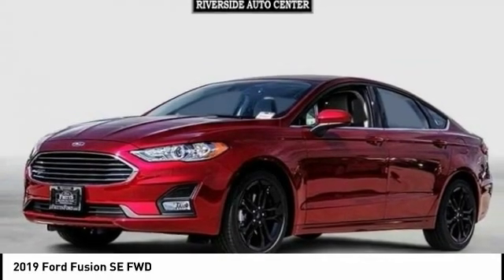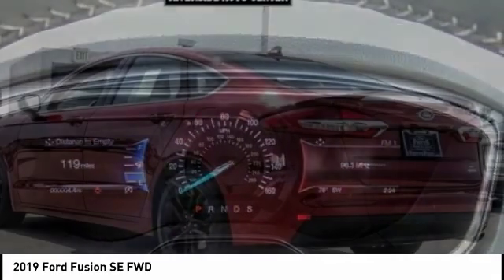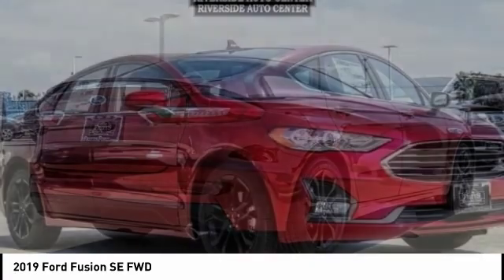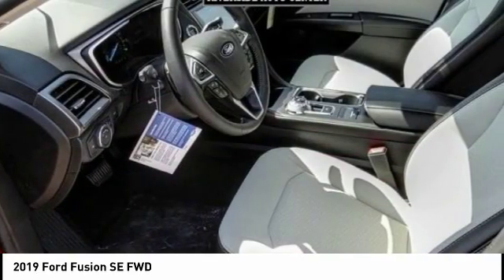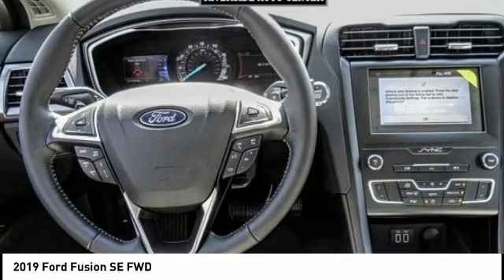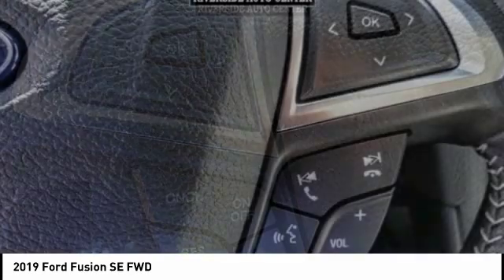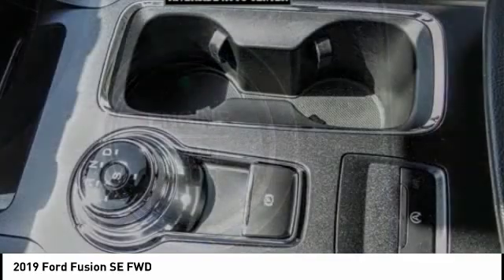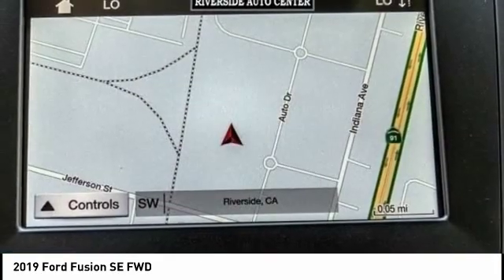2019 Ford Fusion RIVERSIDE,TEMECULA,SAN BERNARDINO,MORENO VALLEY,FONTANA 91121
2019 Ford Fusion SE FWD

Fritts Ford
8000 Auto Drive

FRITTS FORD, PROUDLY SERVING RIVERSIDE, TEMECULA, SAN BERNARDINO, MORENO VALLEY, FONTANA, AND SURROUNDING CALIFORNIA LOCATIONS. THIS RUBY RED METALLIC TINTED CLEARCOAT 2019 Ford FUSION IS EQUIPPED WITH A ENGINE; 1.5L ECOBOOST, AUTOMATIC TRANSMISSION, AND RECEIVES AN ESTIMATED 23 City/34 Hwy MPG. 2019 Ford FUSION SE FWD Stock #: 91121 | VIN: 3FA6P0HD2KR216227 | 2019 Ford Fusion SE FWD Fritts Ford